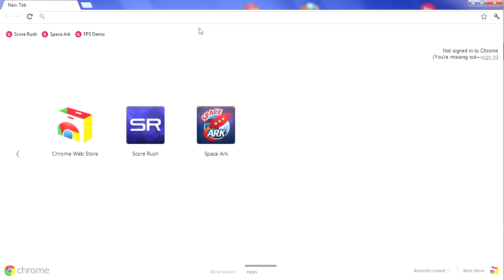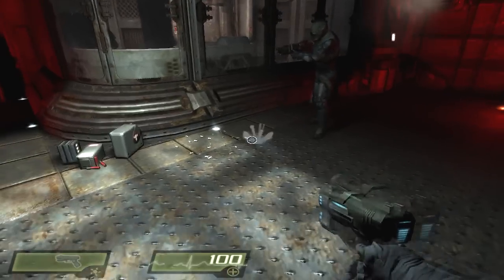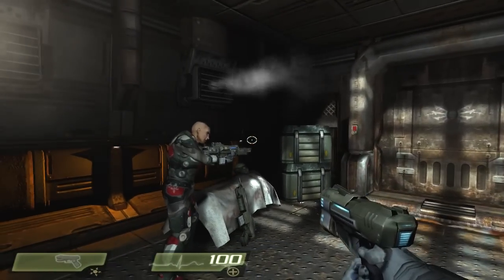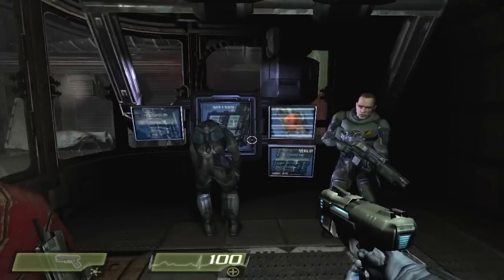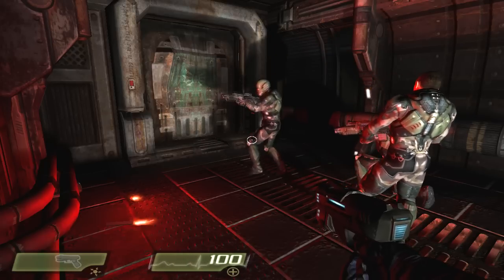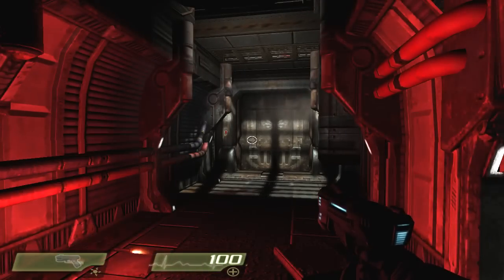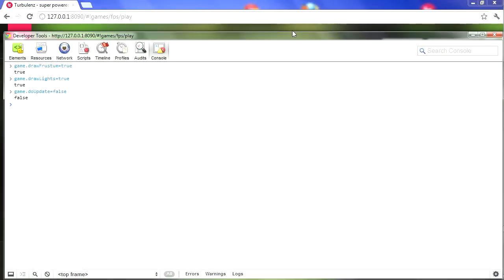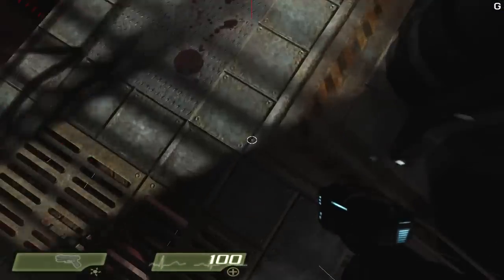Turbulenz WebGL Engine using Quake 4 assets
This is a video of  the Turbulenz Engine First Person Shooter demo using assets from the game Quake 4 developed by Raven Software and id Software.

In this video I move around the level showcasing some of the features of the original game supported by the engine: huge number of dynamic lights and shadows, high quality animated skinned characters, particle systems with multiple stages, 2D GUIs and animations mapped onto 3D objects, and a great variety of materials and shading effects.

During the video I also demonstrate how the engine can be manipulated in real time via the JavaScript console. We are able to debug the application and interact with the rendering logic.

The demo requires WebGL for the graphics and Web Audio or HTML5 Audio for the sound effects. The Engine and demo was fully written in JavaScript and we implemented our own 3D physics and collisions system on top of a portal-based scene manager.

This demo was first shown at WebGL Camp Europe 2012 together with two games developed using the Turbulenz Engine